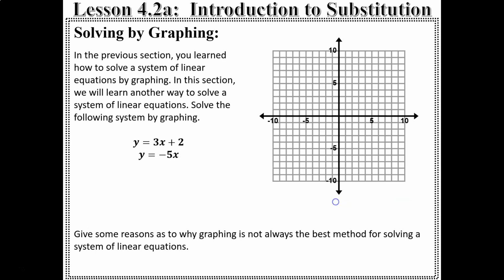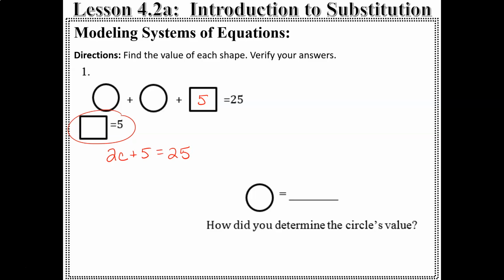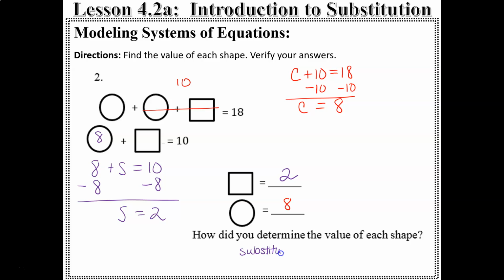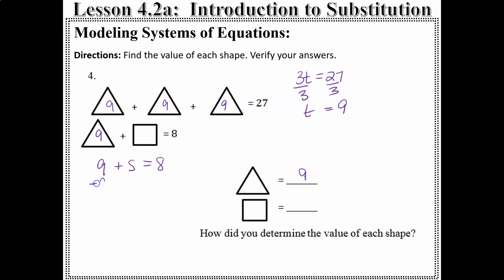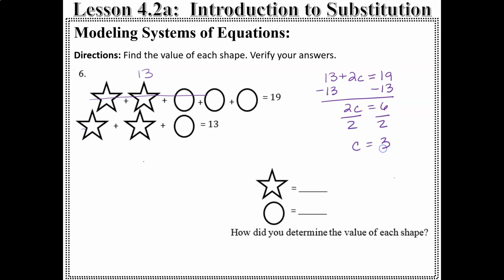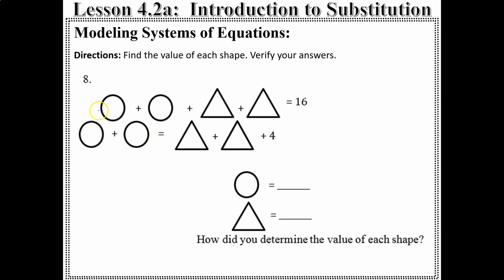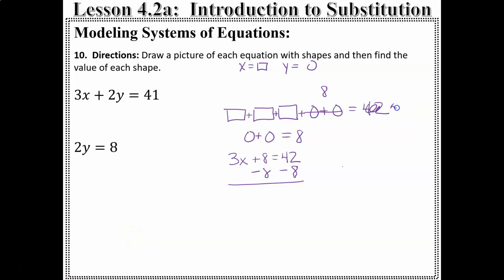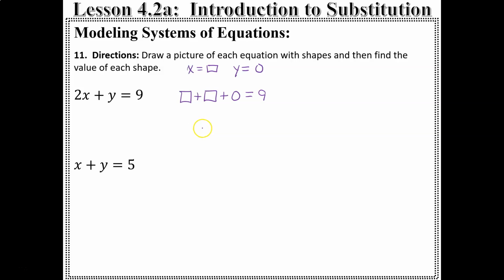4.2a part 1